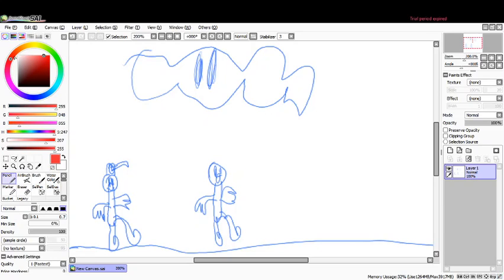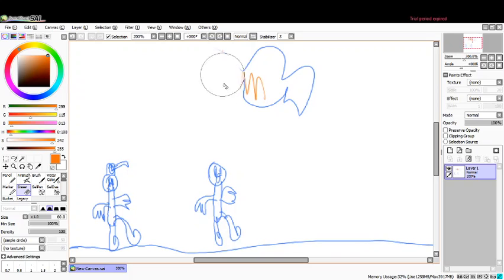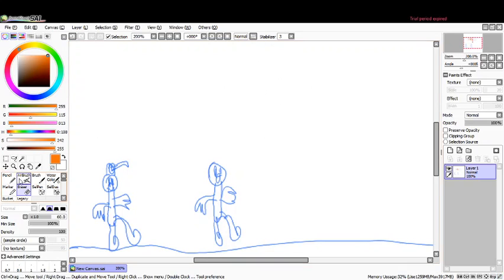easton makes another appearance #2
easton and luigi explain how to use obs studio again